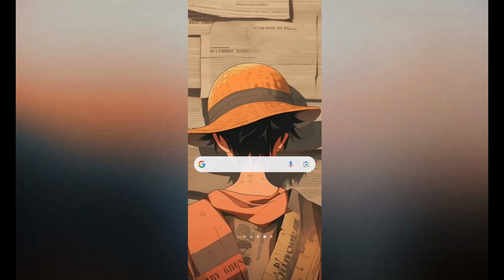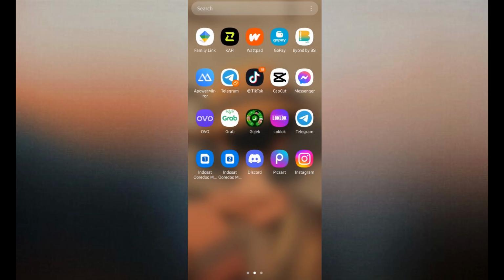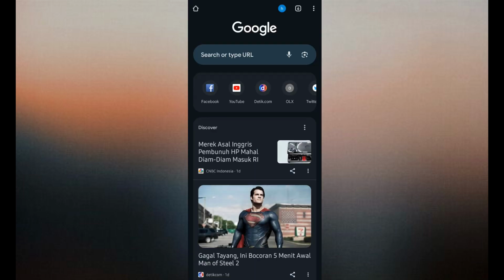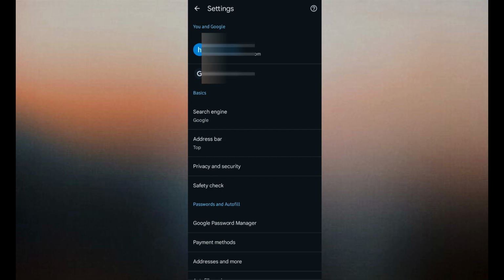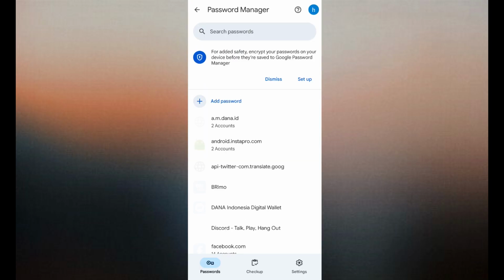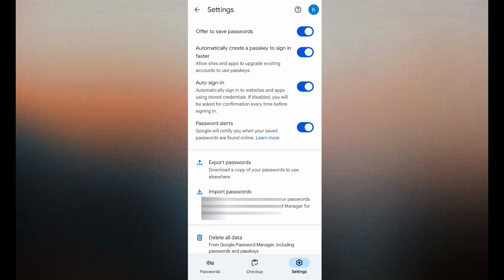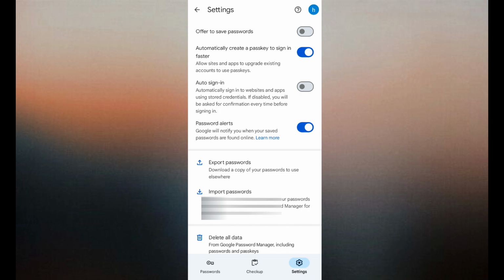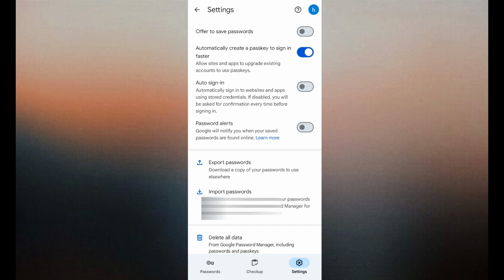How to Disable Google Smart Lock on Android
Google Smart Lock is a convenient feature that allows your device to stay unlocked in certain trusted situations, like when it’s connected to a specific Wi-Fi, Bluetooth device, or when you’re carrying it. It also saves passwords for apps and websites, automatically logging you in without having to type them every time.